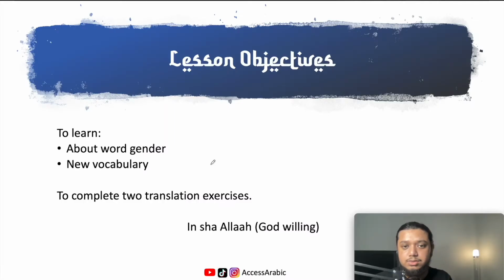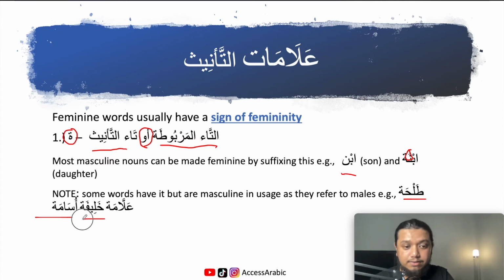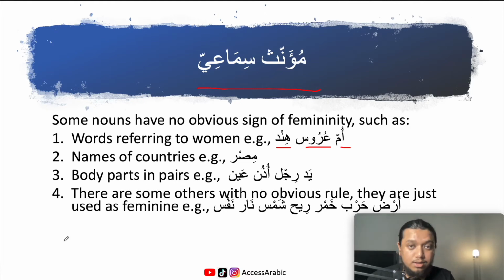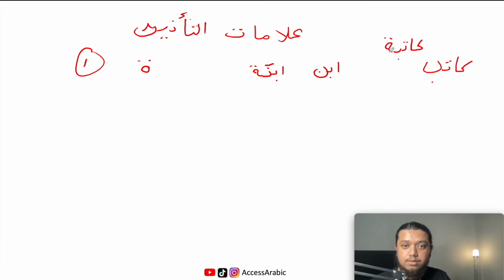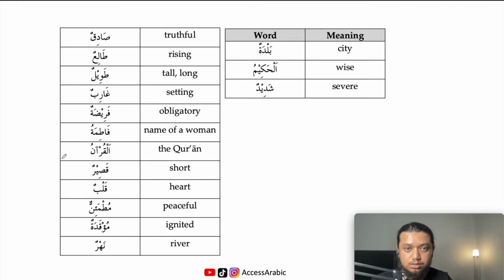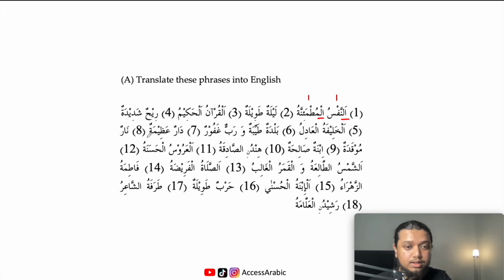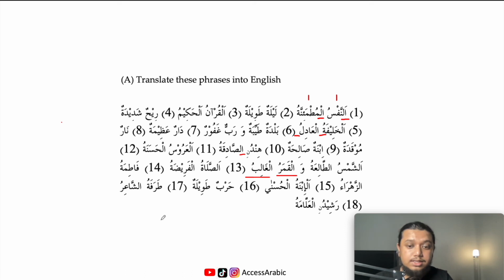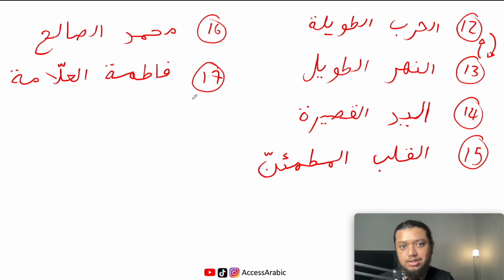Learn Arabic Language For Free | Ep 4 Gender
Ahlan! Welcome to Access Arabic. In today’s Learn Arabic language For Free class, we focus on word gender, learn new vocabulary and complete two translation exercises. This is lesson number four of our Let's Learn Arabic series based on the book 'Arabic Tutor' by Maulana Abdul Sattar Khan.

Communication is a critical component of success in today's environment. It offers value, develops authority and voice, and makes gathering the necessary audience response straightforward. Conversation in Arabic is a delicate and elegant art form. Beginner Arabic can appear difficult at first, but with regular practice, students can learn Arabic grammar, pronunciation, and much more.

Today's GOLDEN RULE is that all nouns are masculine unless proven otherwise.

Arabic is a grammatically gendered language, with male and female cases assigned to each verb, noun, and adjective. Nouns have one of two grammatical genders: masculine or feminine, with no neutral option. Furthermore, in Arabic, masculinity is the default grammatical gender, and a word does not need to be special to indicate this. Femininity, on the other hand, is not a given in Arabic, and a noun would have to be unique to express this gender. As a result, the focus of this tutorial is on grammatical femininity in Arabic nouns.

There are several factors that can influence that differentiation, but visible signs of gender (عَلَامَات التَّأنِيث) is one of the most crucial. You'll still be understood if you get those word endings wrong on nouns, adjectives, and verbs, but it'll sound funny. That's not a word you want to associate with your knowledge of the Arabic language but don't worry if you haven't yet perfected your understanding of grammatical gender. Simply sit back and watch, and the knowledge will come to you.

Let’s watch the video till the end. Share your thoughts about Arabic gender with us in the comment section!